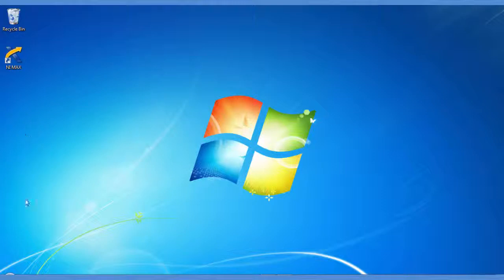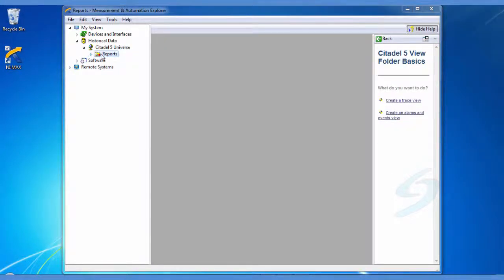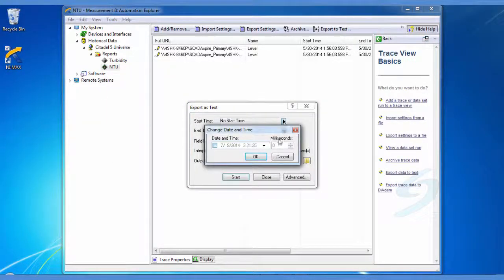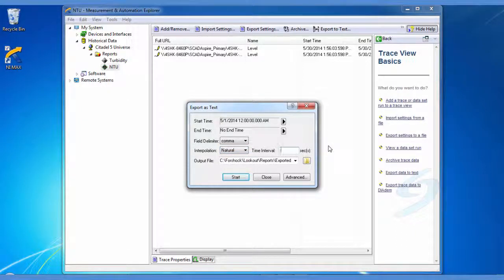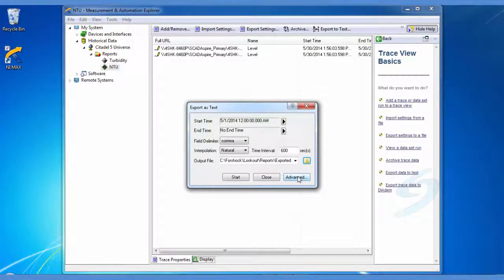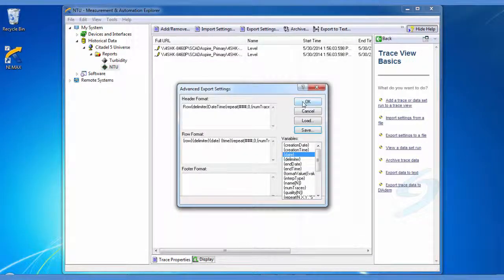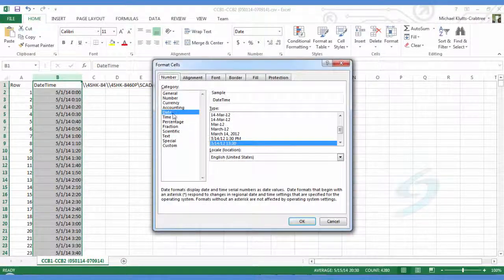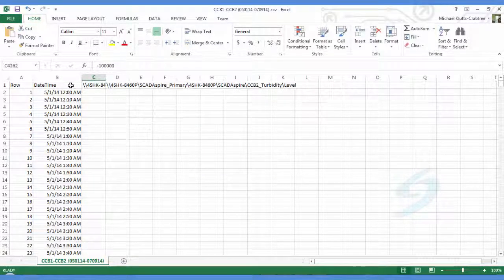Lookout: Export to Excel (CSV)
A simple walk-through to export data from a Lookout HMI (Citadel) database into a CSV file that can be opened in Excel.

The folder structure is common to our development of systems we call SCADAspire.  Other systems may have different layouts and folder hierarchy.
Using:  Lookout 6.7.1, NI MAX 5.5, Excel 2013